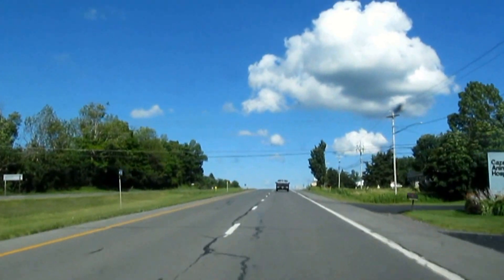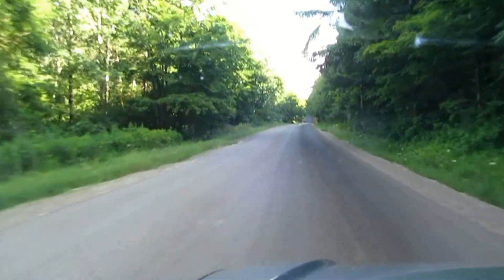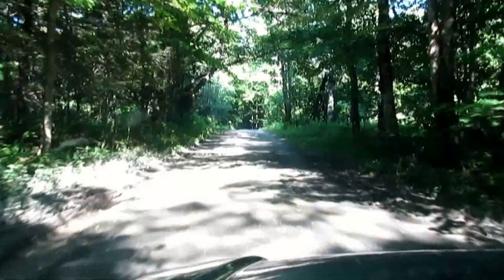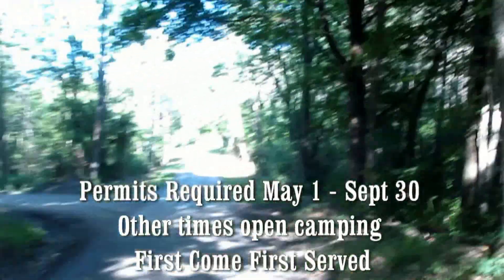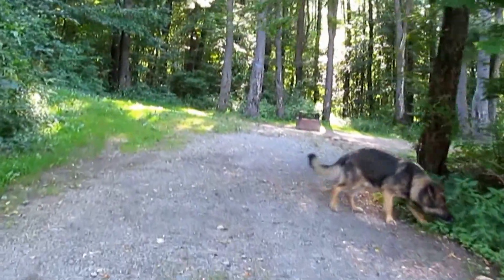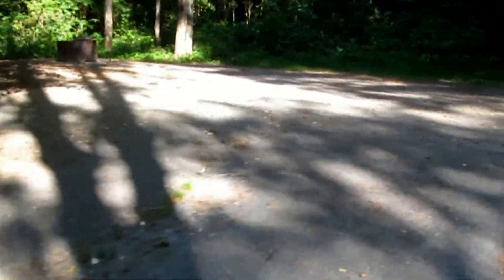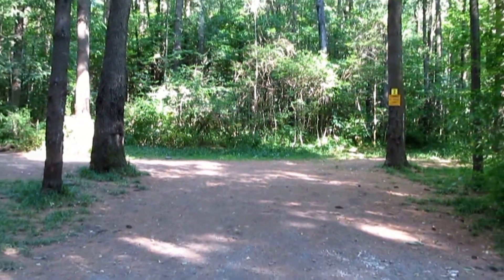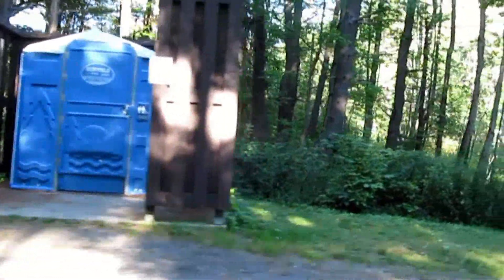Stoney Pond Free Campsites & Cazenovia, NY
Took a little day trip to the Stoney Pond State Forest to check out the campsites and pond.  Looks very nice for anything but a major oversized Class A.  Threw in Cazenivia since its the closest Villiage and quite an interesting place to spend a day.  Just Beware of the mummy !!

Get a camping permit between May 1 and September 30. 602 to reserve a camping site